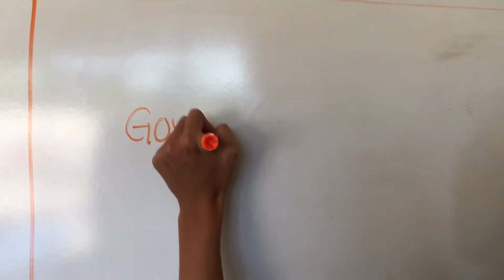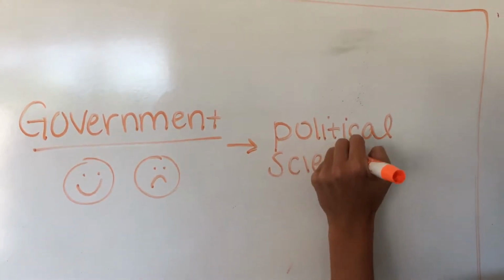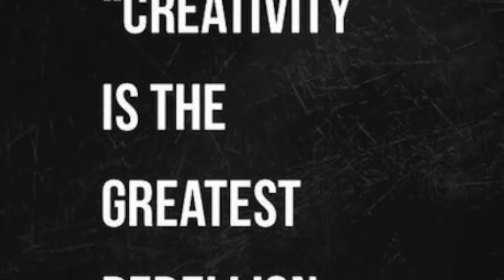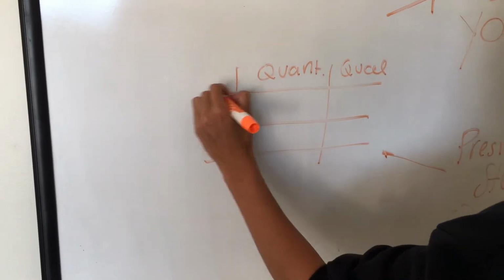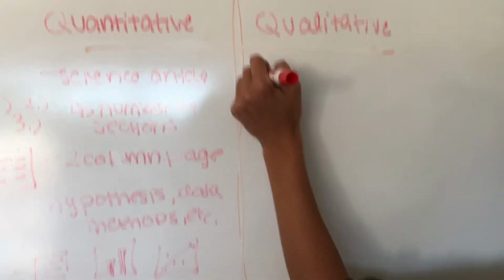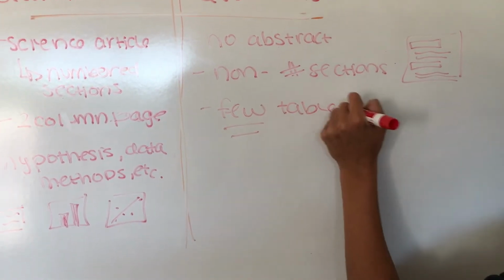Making Political Science Writing Matter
Charles A
Scott F
Kahla S.